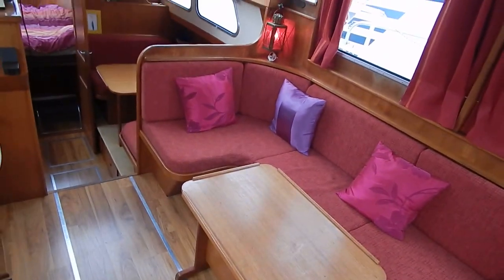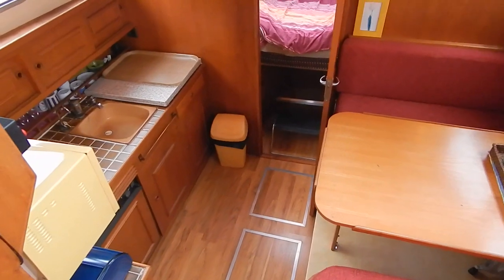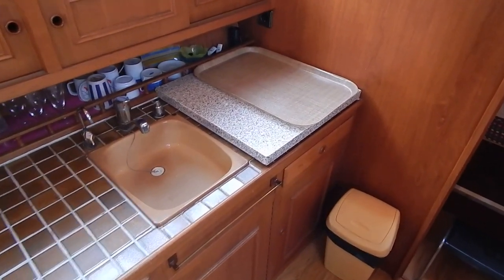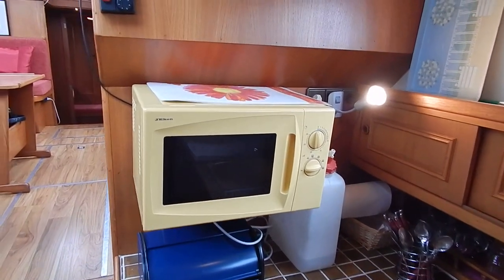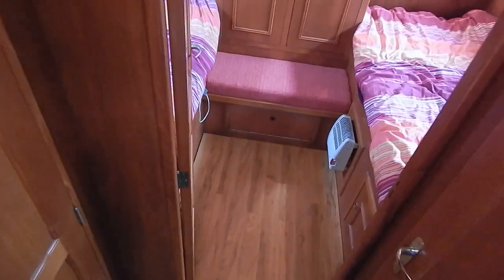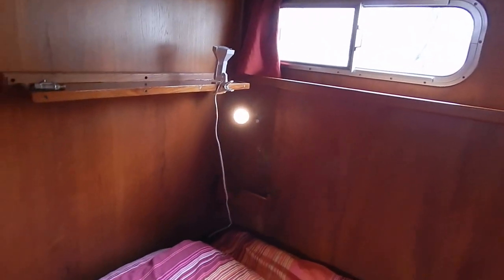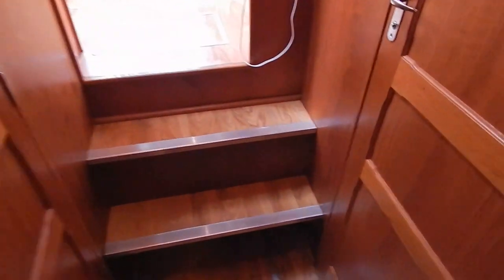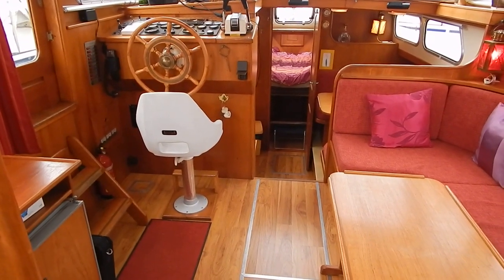Dutch Steel River Cruiser PEDRO 12.40 - Boatshed.com - Boat Ref#204062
Dutch Steel River Cruiser PEDRO 12.40 for sale with Boatshed Midi Canals Photos and video taken by Boatshed Midi Canals